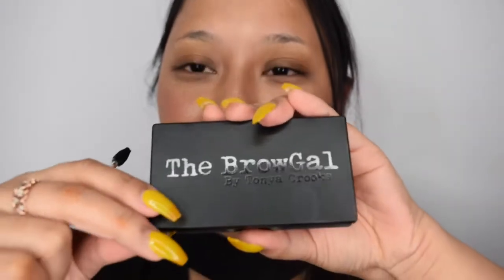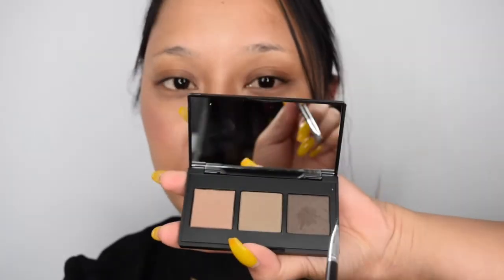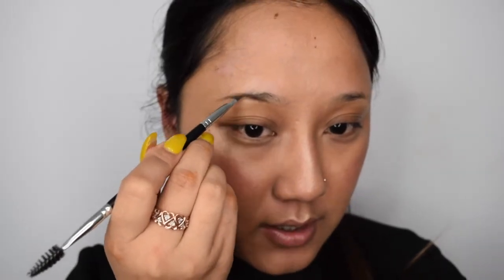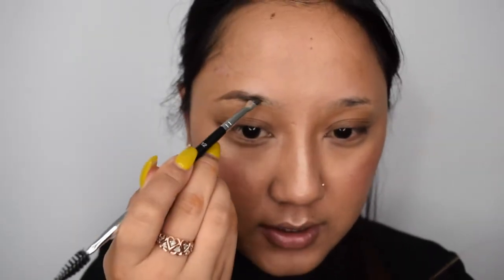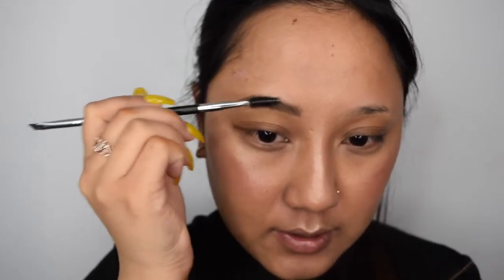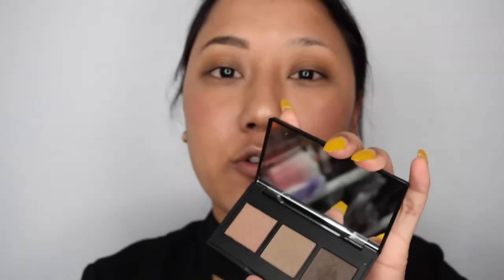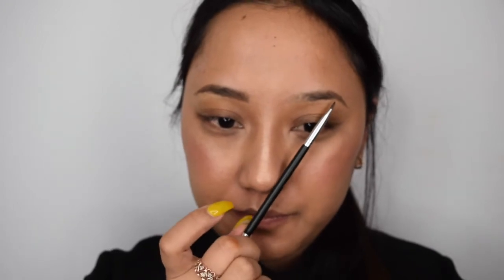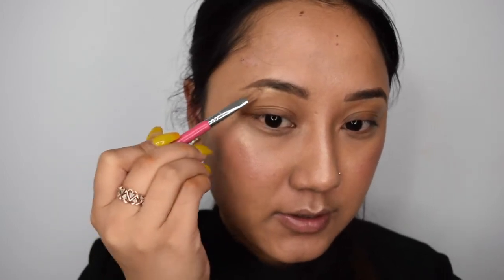Natural brow tutorial!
Every day natural brow tutorial!
XOXO!!